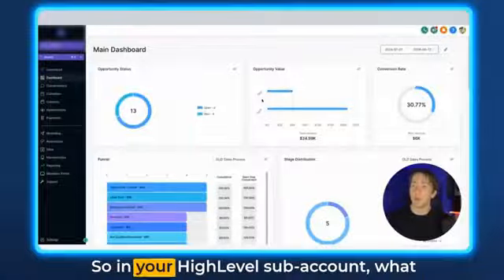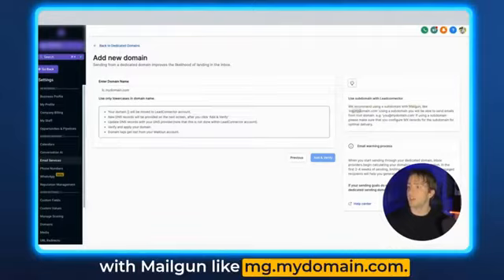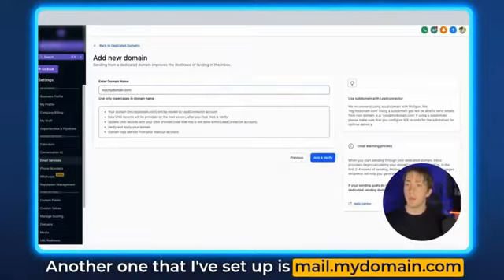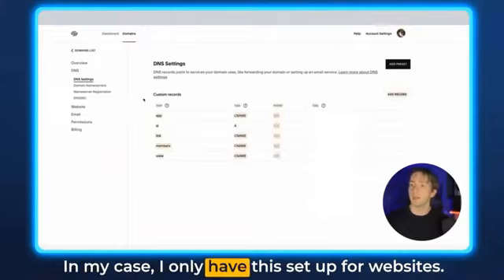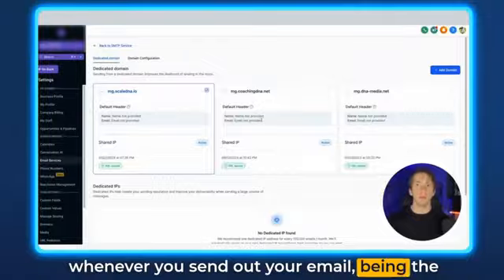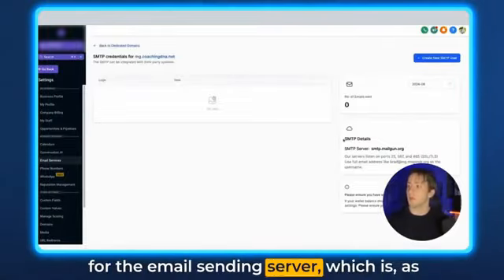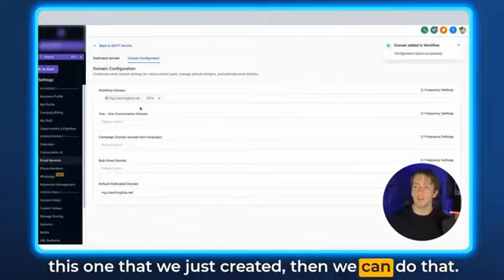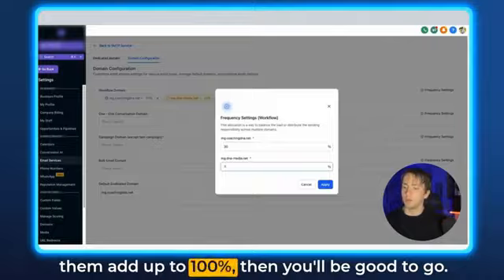Diversify Marketing with Email Boost Sales Loyalty - Free Trial!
Subject: Diversify Your Marketing With Email 📧

Want to reach your audience more effectively? Email marketing is key!

Email marketing helps you:

Build direct relationships with customers
Increase brand loyalty
Drive sales and engagement

Ready to boost your marketing efforts? GoHighLevel makes it easy to manage your email campaigns.